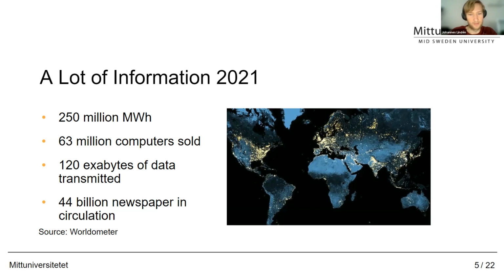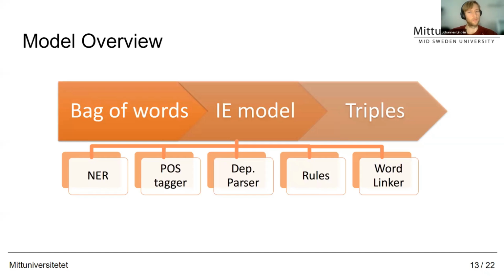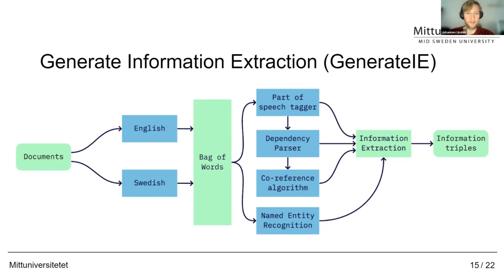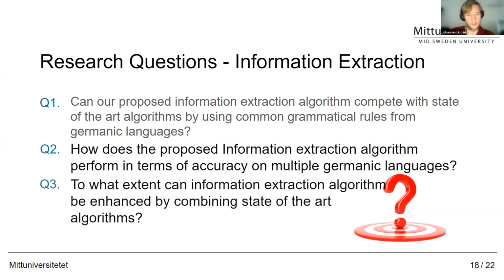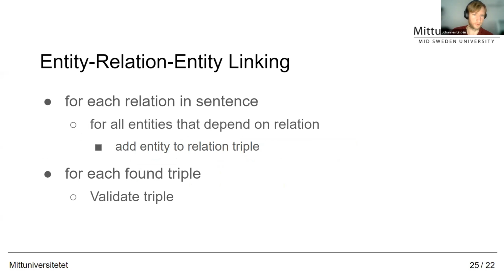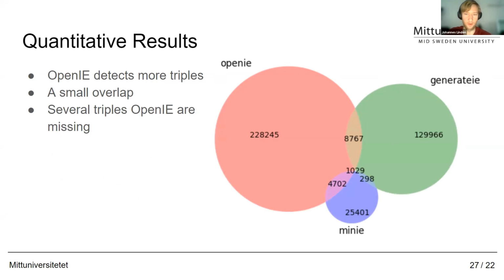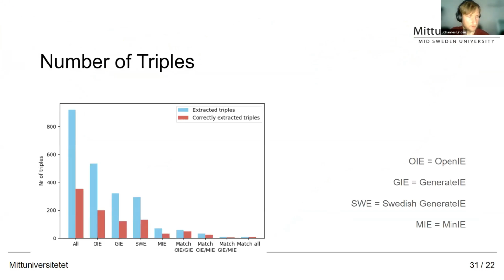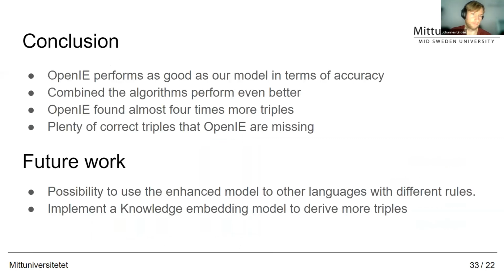Multi-language Information Extraction with Text Pattern Recognition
Authors

Johannes Lindén, Tingting Zhang, Stefan Forsström and Patrik Österberg, Mid. Sweden University, Sundsvall, Sweden

Abstract

Information extraction is a task that can extract meta-data information from text. The research in this article proposes a new information extraction algorithm called GenerateIE. The proposed algorithm identifies pairs of entities and relations described in a piece of text. The extracted meta-data is useful in many areas, but within this research the focus is to use them in news-media contexts to provide the gist of the written articles for analytics and paraphrasing of news information. GenerateIE algorithm is compared with existing state of the art algorithms with two benefits. Firstly, the GenerateIE provides the co-referenced word as the entity instead of using he, she, it, etc. which is more beneficial for knowledge graphs. Secondly GenerateIE can be applied on multiple languages without changing the algorithm itself apart from the underlying natural language text-parsing. Furthermore, the performance of GenerateIE compared with state-of-the-art algorithms is not significantly better, but it offers competitive results.

Information Extraction, IE, Information representation, Knowledge Graph, Natural Language Processing, NLP, Pattern Recognition, Entity Recognition.